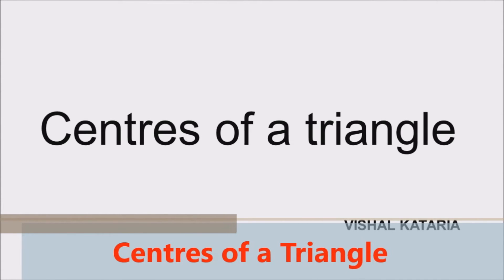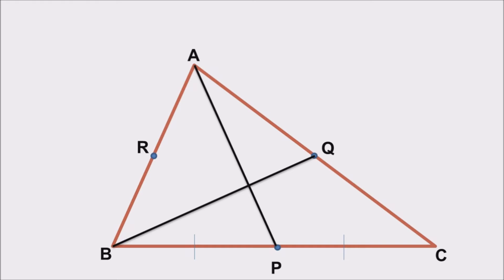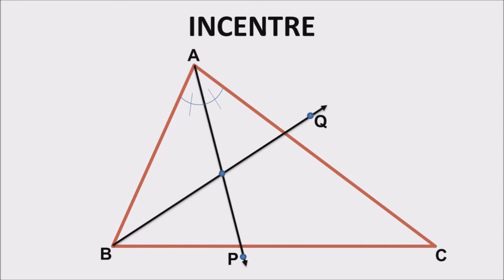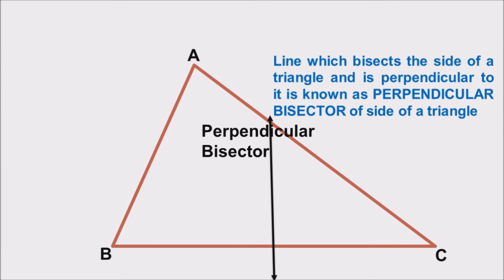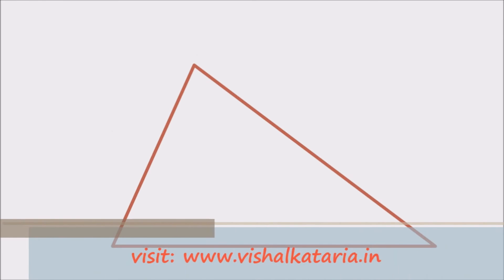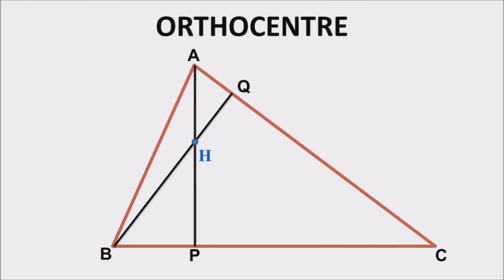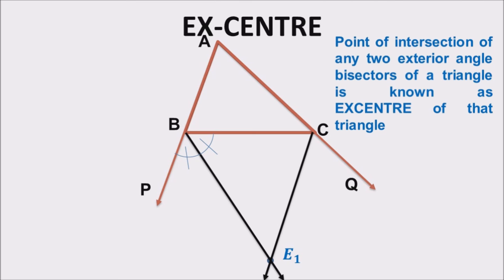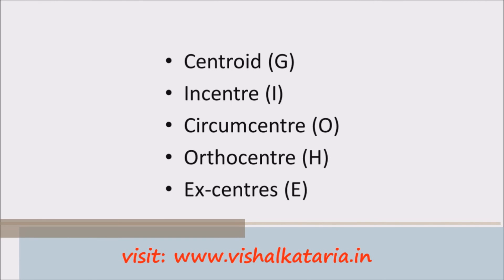CENTRES OF A TRIANGLE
Definitions of median, altitude, perpendicular bisector, angle bisector, CENTROID, CIRCUMCENTRE, INCENTRE, ORTHOCENTRE and EXCENTRE of a triangle.